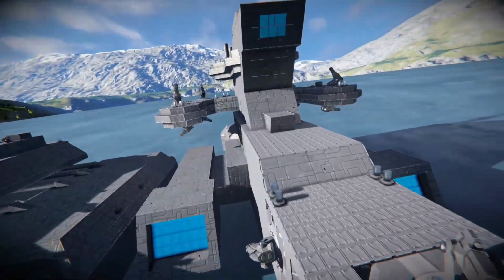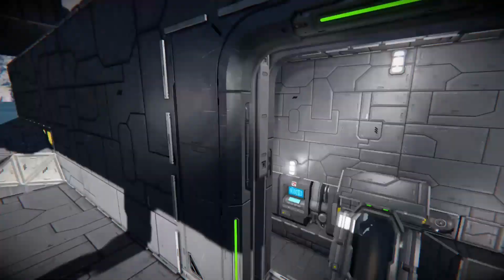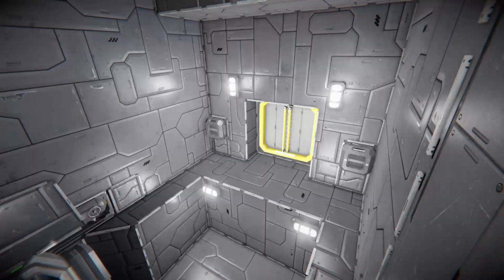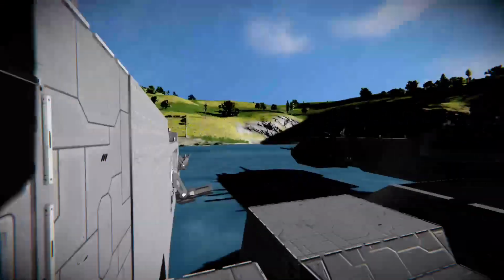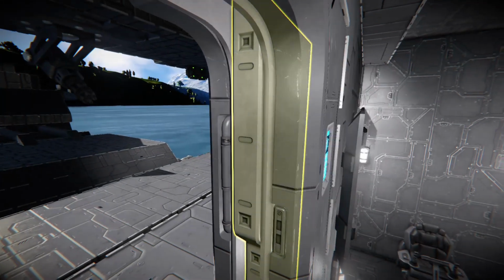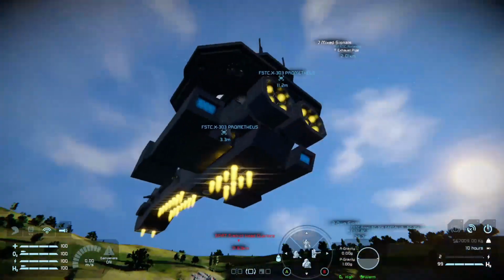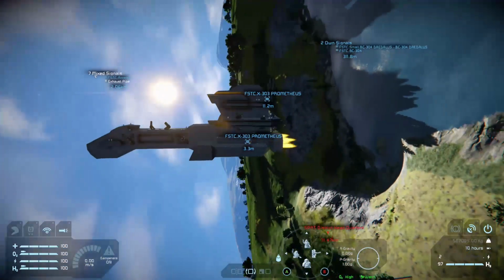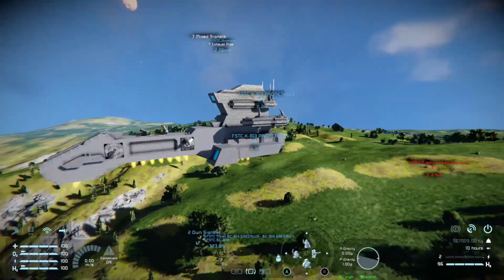Space Engineers Stargate Special Small Grid Prometheus Mod io Showcase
What's up fellow Engineers and welcome back to my channel this video is of a small grid X-303 Prometheus from stargate its is under 50k pcu so your are able to spawn multiple ships in on a server and is fully survival ready i hope you enjoy the video and build and if you do please like comment and subscribe for more I've been dr mck4y and thank you for watching cheers.

Links for my Facebook group and streaming channel are below.